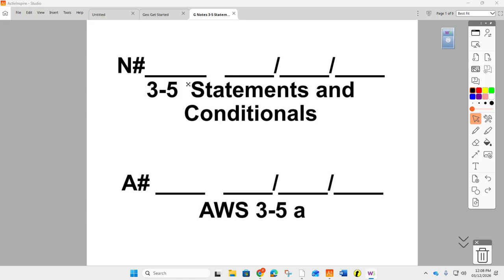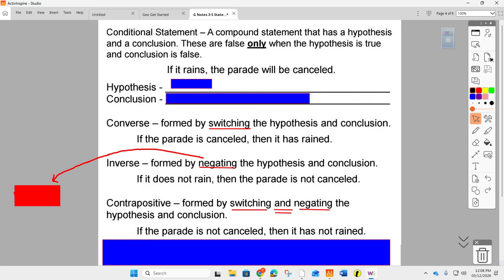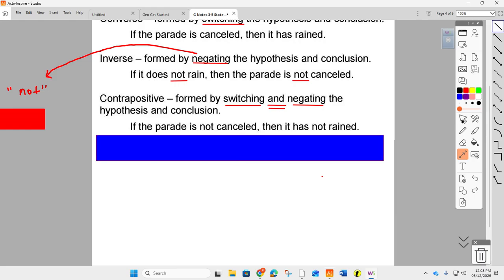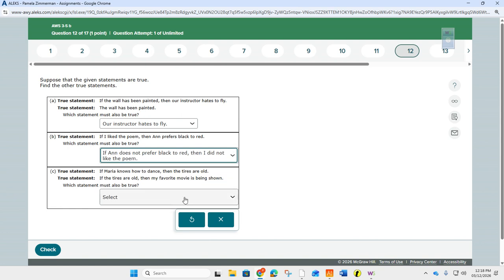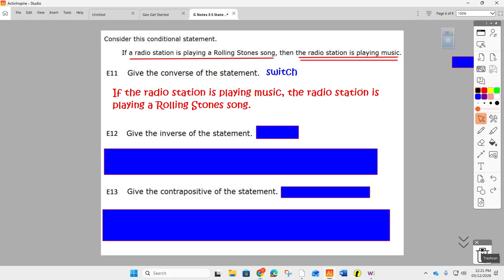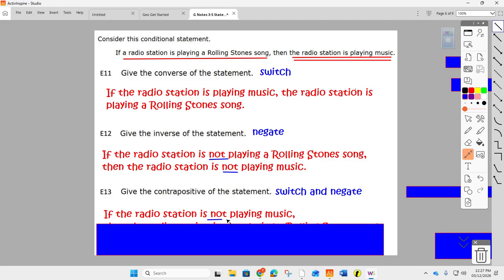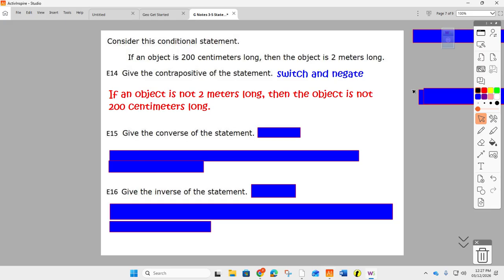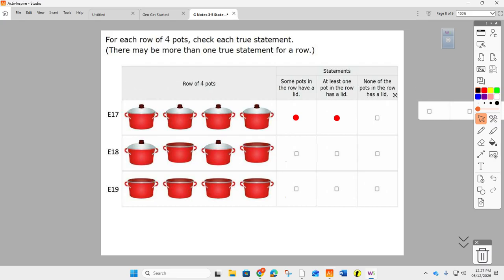geo 3 5 March 12 2026